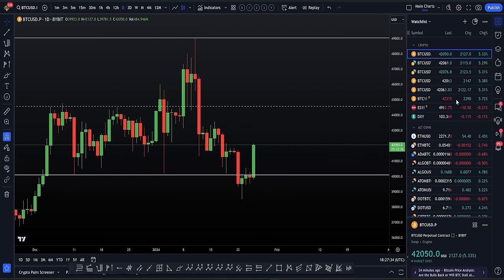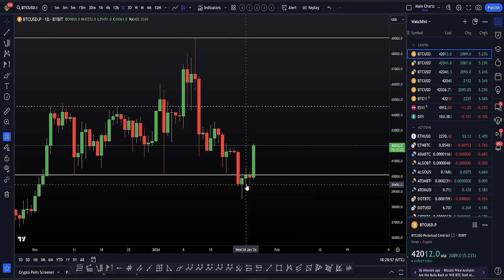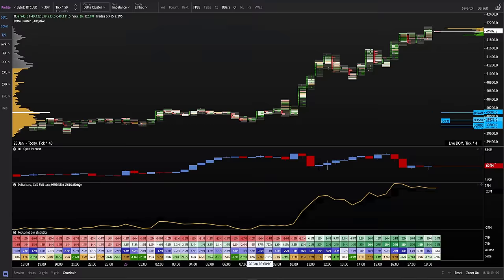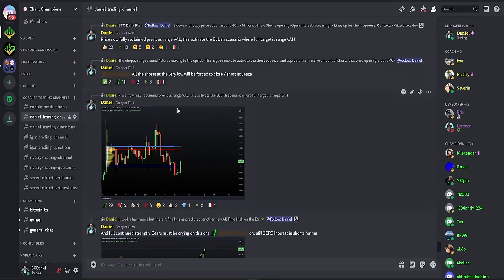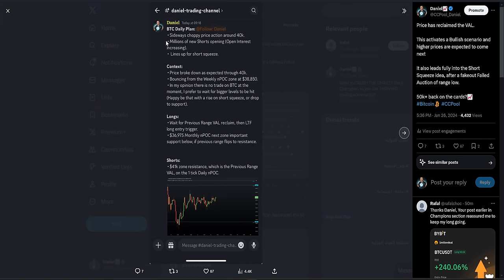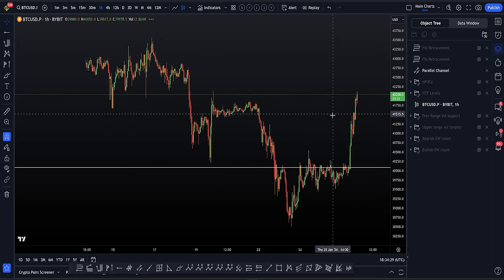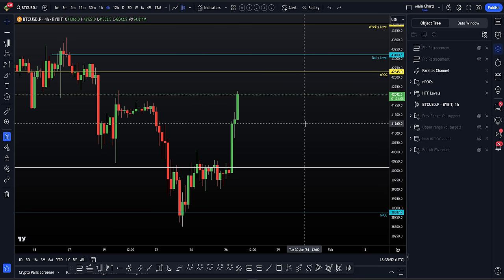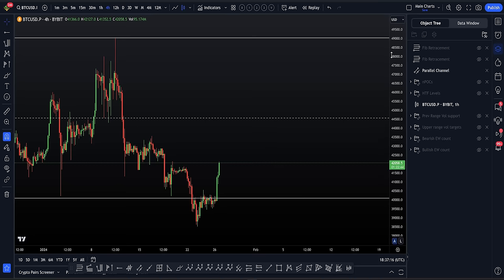Bitcoin Fakeout of range low. Failed Auction Short Squeeze now! 📈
BTC Bitcoin Technical Analysis After the Fakeout of range low with millions of shorts opening, now activate the Short Squeeze plan for higher next.
For the best exchange deals